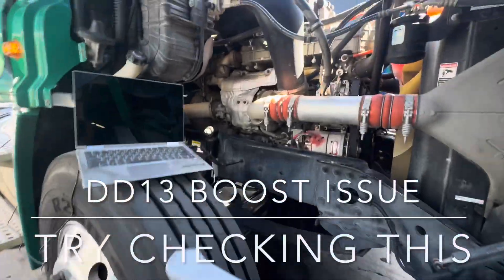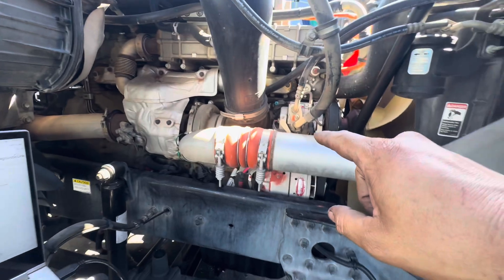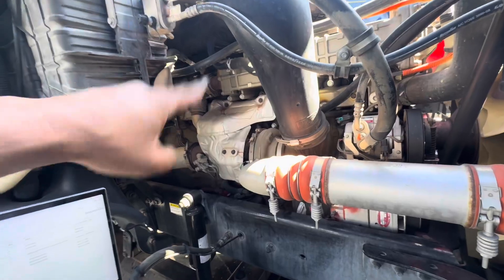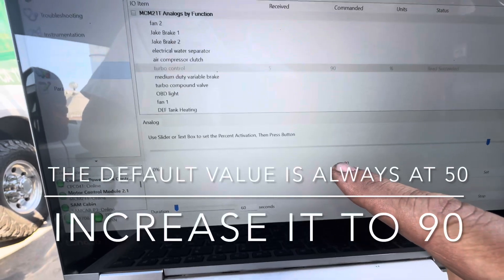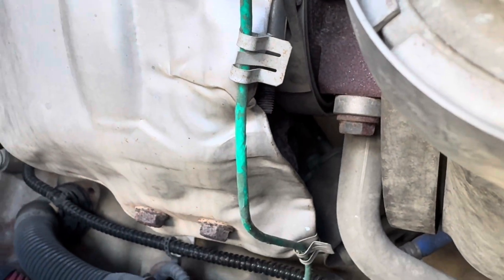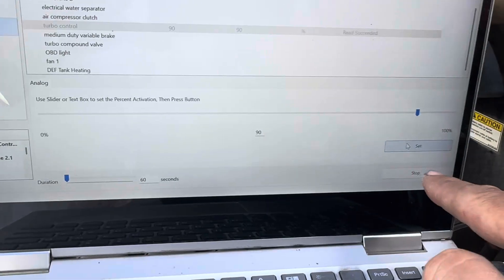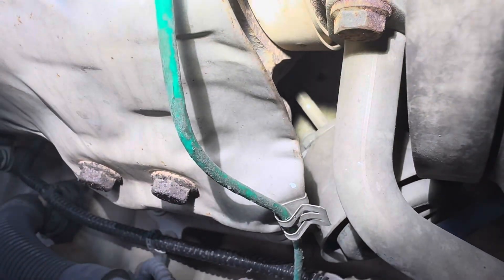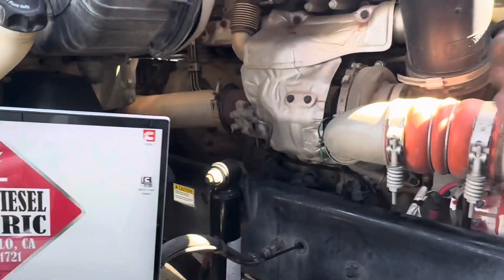DD13 no boost, low boost issues. Random problem with no fault code. What to look for, try this.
Freightliner Cascadia with a DD13, customer states no boost or low boost. But the problem is random, sometimes the truck works fine and then the problem returns.

Connect your DDDL , go to your I/O Control and look for MCM, then go TURBO CONTROL. By default the value will be at 50, increase it to 90% and then click SET.

This will allow you to monitor the wastegate and the travel of the rod and find any potential air leaks.

When you click STOP, the rod will return back to its resting position.

This allowed us to see and hear the rod getting stuck when we clicked STOP.